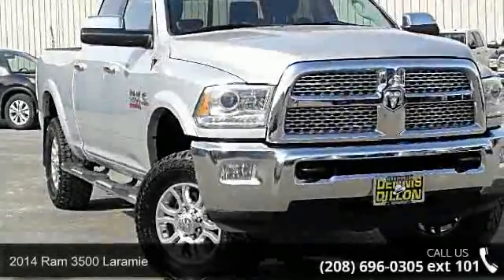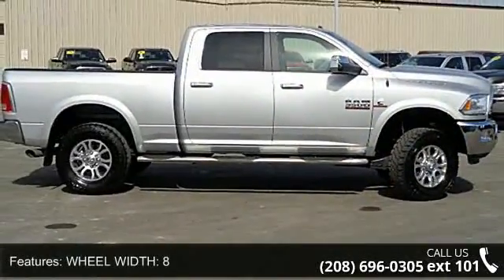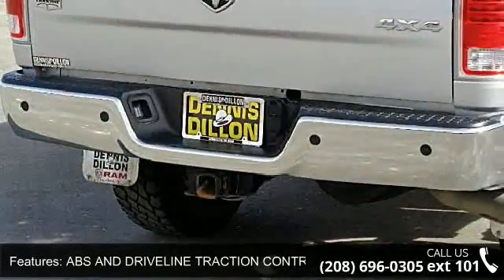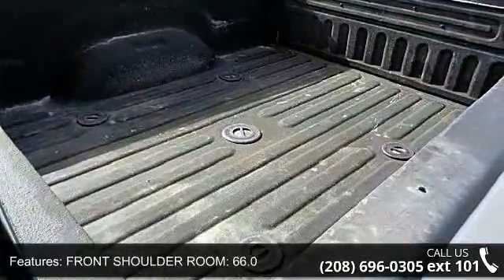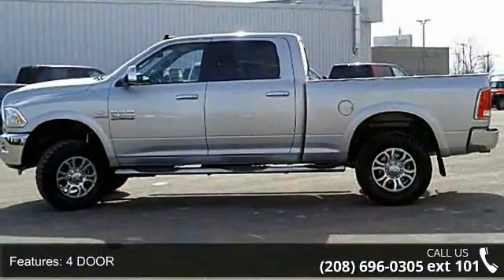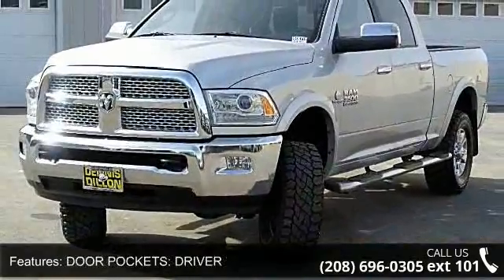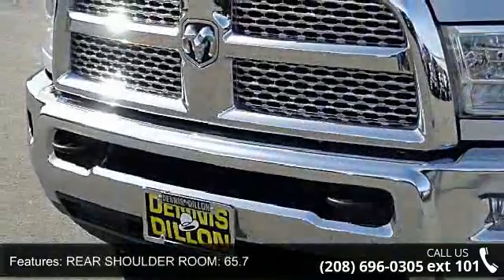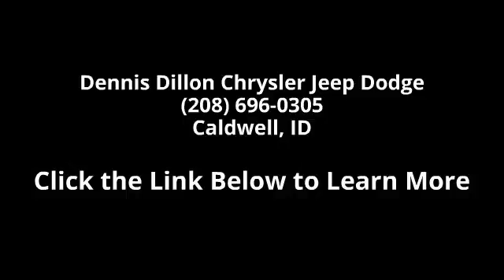2014 Ram 3500 Laramie - Dennis Dillon Chrysler Jeep Dodge...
** PURCHASED HERE/SERVICED HERE!! CARFAX 1-OWNER!! FACTORY NAVIGATION-LUND RUNNING BOARDS-FACTORY 5TH WHEEL PREP-HEATED SEATS-BACKUP CAMERA AND MORE!! **. 3500 Laramie, 4D Crew Cab, Cummins 6.7L I6 Turbodiesel, 6-Speed Automatic, Bright Silver Metallic Clearcoat, and Black w/Premium Leather-Trimmed Bucket Seats. CARS COST LESS IN CALDWELL!!! Stop clicking the mouse because this 2014 Ram 3500 is the truck you've been trying to find. Sit in the land of milk and honey. LOVE IT OR LEAVE IT EXCHANGE OR RETURN POLICY FOREVER POWER TRAIN WARRANTY ON VEHICLES WITH LESS THAN 75,000 MILES AND 7 YEARS OF AGE: As long as you own and operate your vehicle the engine, transmission, transfer case and drive axle assembly is covered by this limited power train warranty. (See dealer for details)